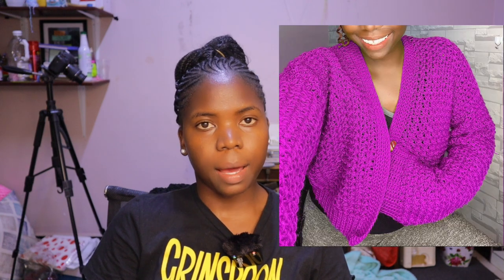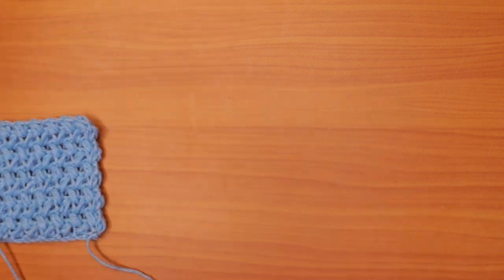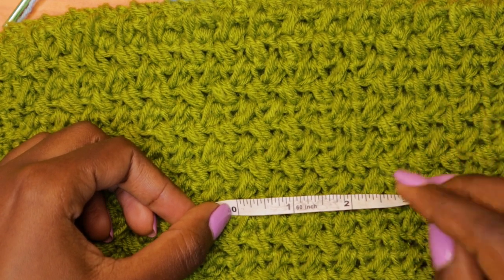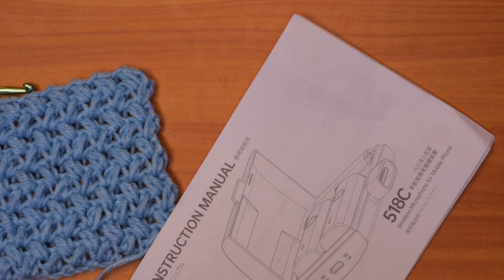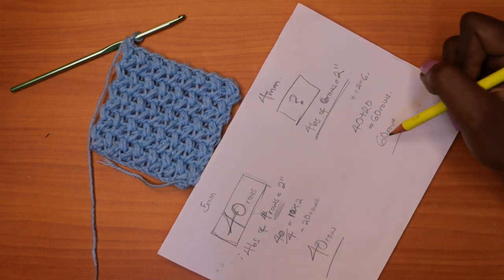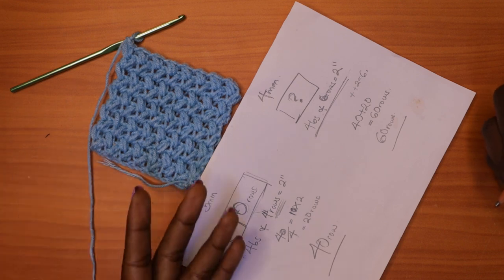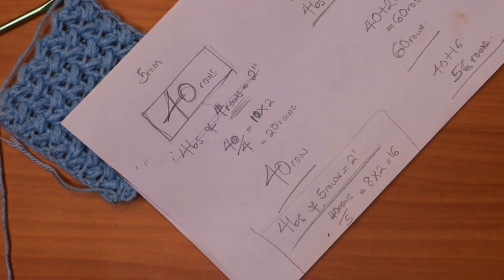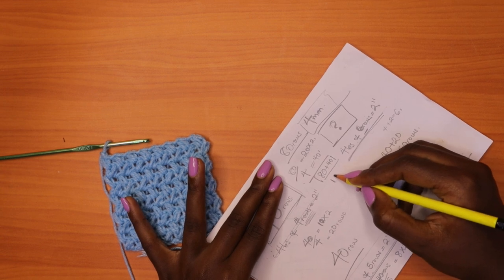Discover the mystery behind crochet sizing by mastering the concept of GAUGE.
Unlock the secrets of crochet sizing with our comprehensive Crochet Gauge Explained tutorial. This detailed crochet tutorial will teach you how to calculate the gauge of your project in a way that aligns with the designer's intended measurements. ShylerCrochets will guide you through the process in a simple and effective way, making it easy to achieve the perfect crochet sizing every time. Don't let gauge be a mystery any longer - try our tutorial today.

If you're looking to elevate your crochet skills, our Crochet Gauge Explained tutorial is exactly what you need. In this in-depth tutorial, we'll teach you how to figure out the gauge of a crochet project as intended by the designer, making crochet sizing easy to understand. With our expert guidance and step-by-step instructions, you'll be able to confidently complete any crochet project with precision and accuracy. Join ShylerCrochets for a lesson you won't want to miss.

Mutaawe Sheila
Bukoto Street
Plot 63
Kampala, Uganda